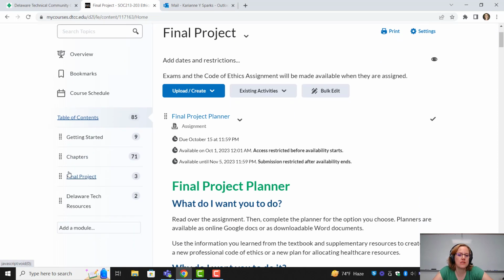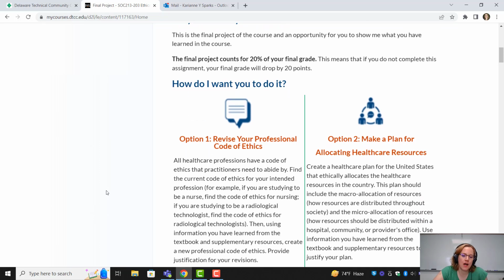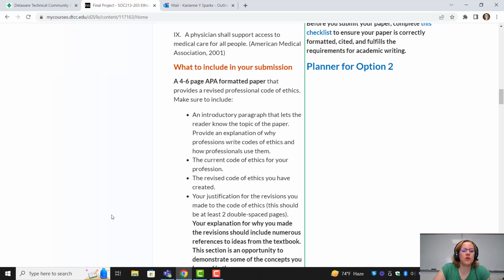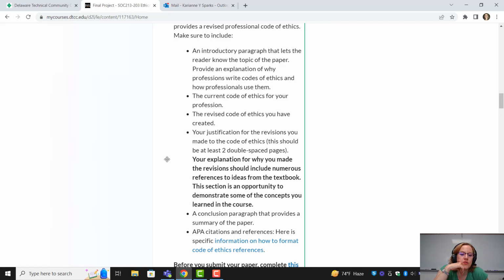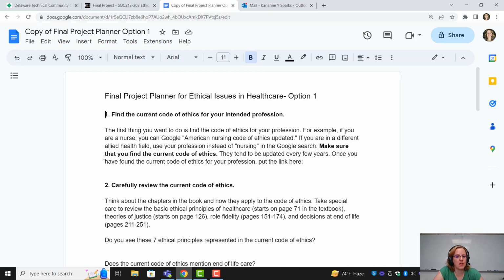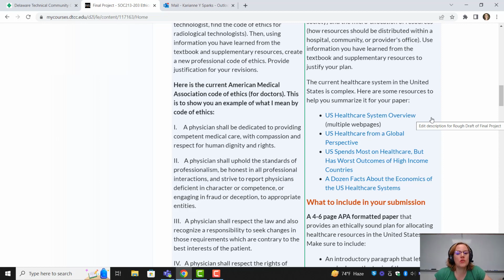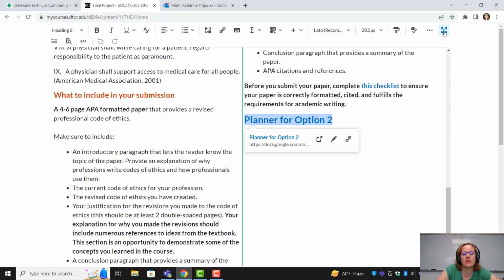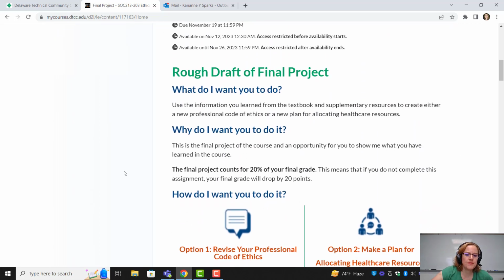Final Project Video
An explanation of the final projec for SOC 213.